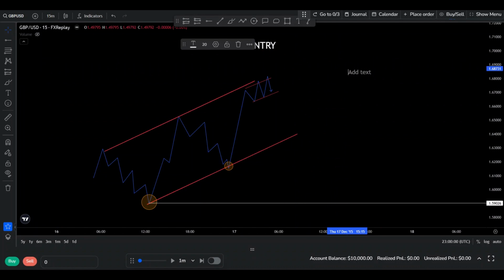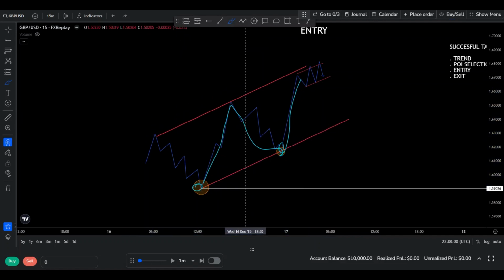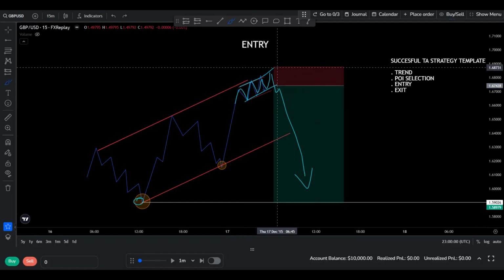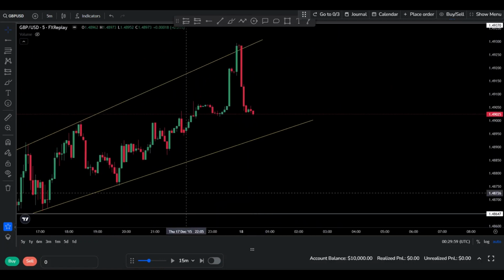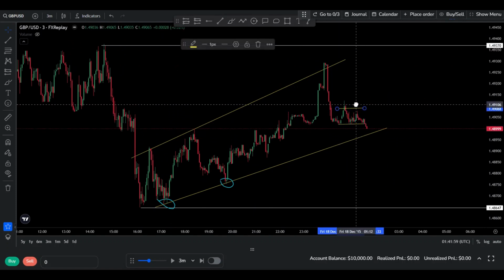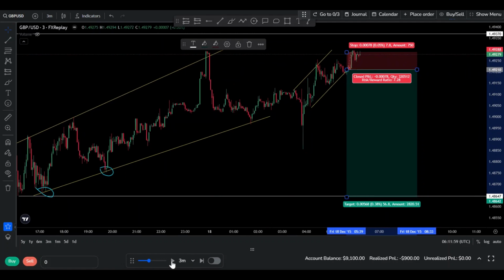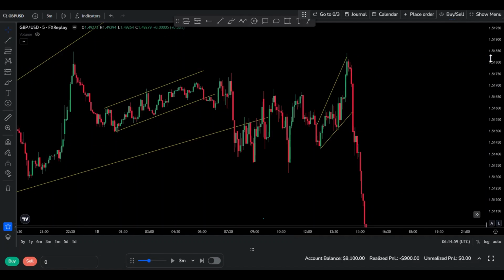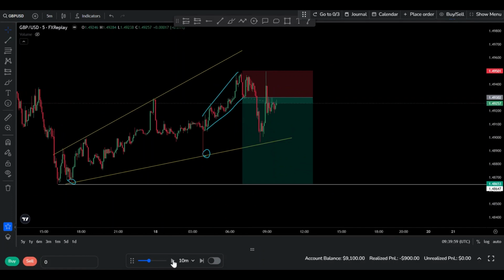ENTRY AND EXITS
How to enter the market using the chart pattern strategy and how to know when to exit your trades